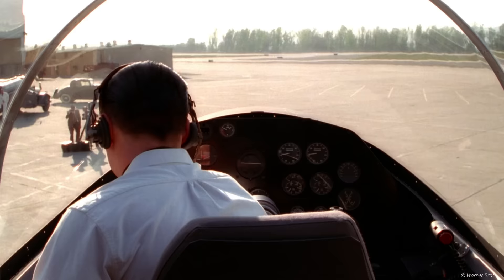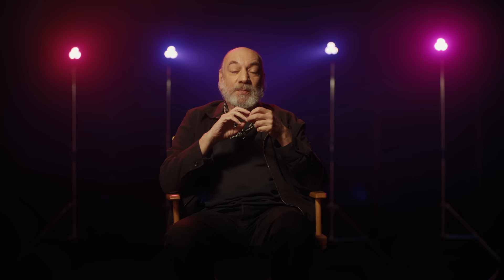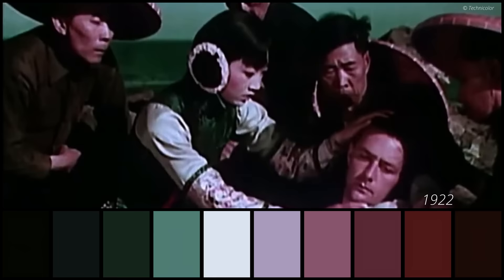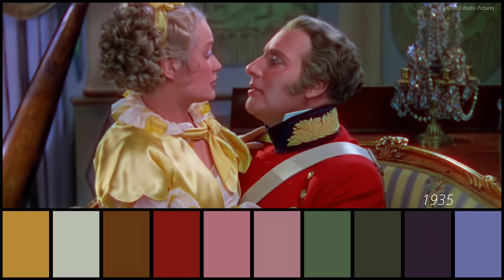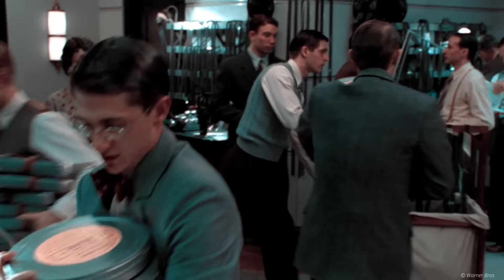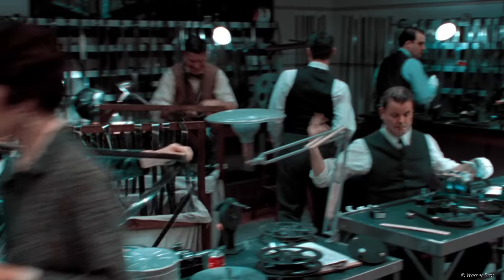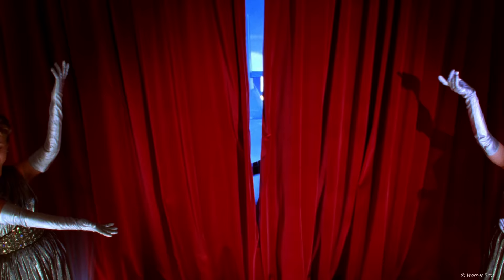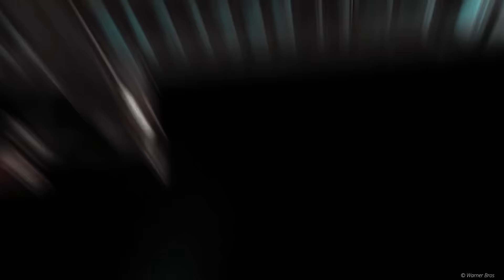Academy Award-Winning Color w/ Joshua Pines | COLOR MATTERS S2.E6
Dive into the secrets of Look Development in Academy Award-winning films with Color Scientist Joshua Pines. Pines shares insights from collaborating with cinematographer "Chivo" Emmanuel Lubezki on Gravity, Birdman, and The Revenant.

Explore the process of achieving distinct film looks using reference material from movies, photography, and fine art. Pines and his team pioneered color manipulation, offering a raw and insightful look into their creative journey behind these cinematic masterpieces. Witness the artistry and innovation that brings these films to life in this exploration of the visual storytelling process.

Subscribe for new episodes that peel back the curtain on some of the biggest blockbusters in recent history – including Jurassic Park, Blade Runner, Star Wars, Black Panther, Pacific Rim, Harry Potter, and more!